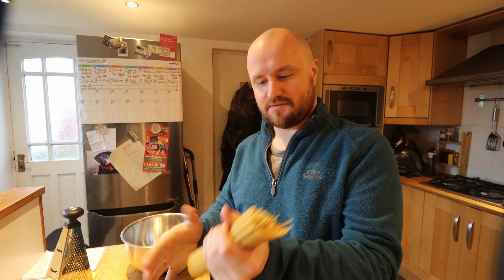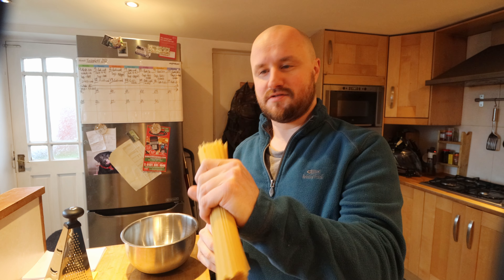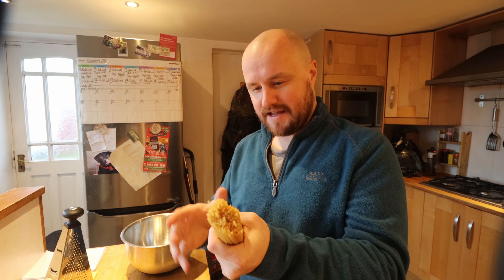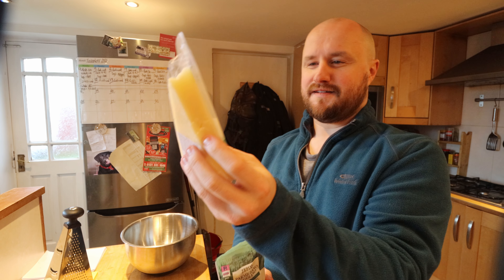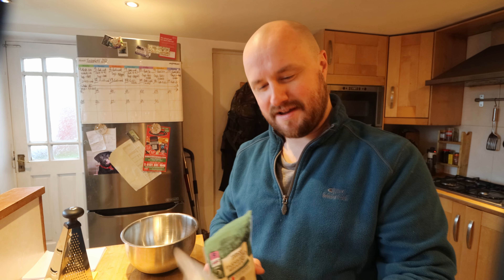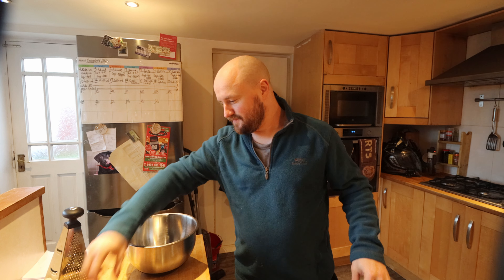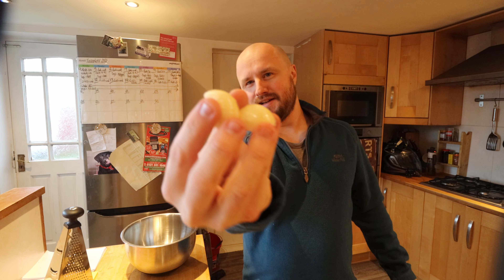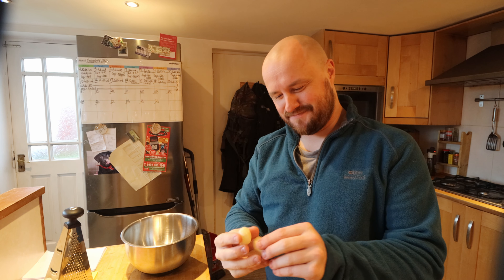Easy Weeknight Spaghetti Carbonara Recipe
In this video, I'm excited to share my passion for cooking with you as I make a delicious homemade Spaghetti Carbonara. While I'm not a professional chef, I absolutely love spending time in the kitchen and experimenting with different recipes. Cooking has always been a way for me to unwind and express my creativity, and I'm thrilled to bring you along on this culinary journey.

Spaghetti Carbonara is one of my favorite dishes because it's both comforting and indulgent. This classic Italian pasta dish features a rich, creamy sauce made with eggs, cheese, pancetta, and black pepper. It's simple to make, yet so satisfying, and it's perfect for a cozy dinner at home.

In this video, I'll walk you through each step of the process, from preparing the ingredients to plating the final dish. We'll start by gathering all the necessary ingredients: spaghetti, eggs, Parmesan cheese, pancetta, garlic, and black pepper. I'll show you how to cook the spaghetti to al dente perfection and how to create the creamy sauce that makes this dish so irresistible.

Throughout the video, I'll share some of my personal tips and tricks for making the best Spaghetti Carbonara, even if you're not an experienced cook. For example, I'll explain the importance of tempering the eggs to prevent them from scrambling and how to achieve the perfect balance of flavors. Cooking is all about learning and having fun, and I hope to inspire you to give this recipe a try, no matter your skill level.

As we cook together, I'll also talk about why I love this dish so much and share some stories from my culinary adventures. Whether you're a seasoned home cook or just starting out, I believe that anyone can make a delicious Spaghetti Carbonara with a bit of patience and enthusiasm. Plus, it's a great way to impress your family and friends with a restaurant-quality meal right from your own kitchen.

I hope you enjoy this video and feel inspired to try making Spaghetti Carbonara yourself. Your support means the world to me, and I'm excited to continue sharing my love for cooking with you.